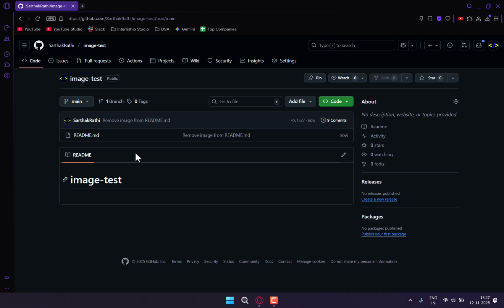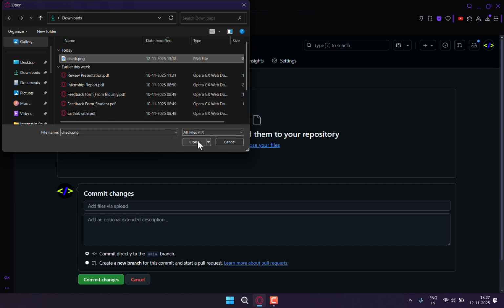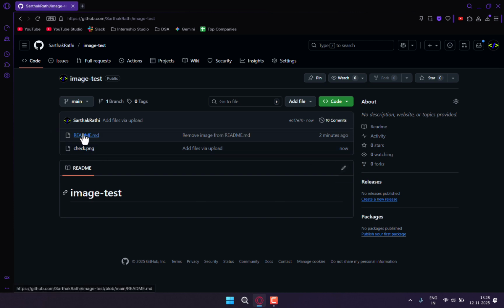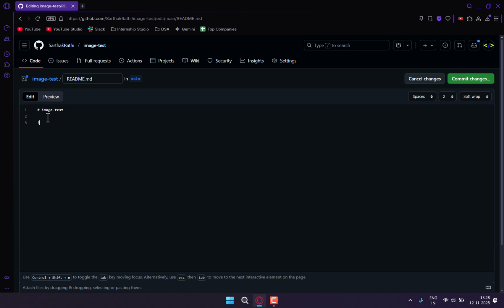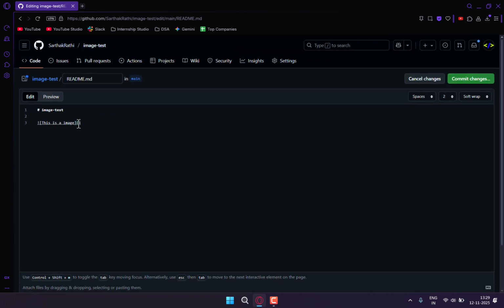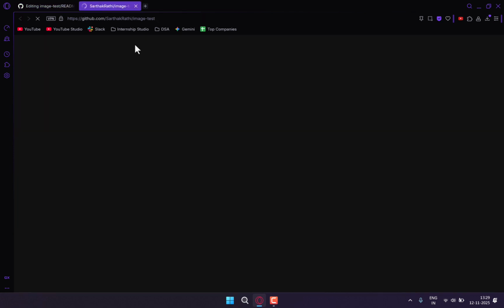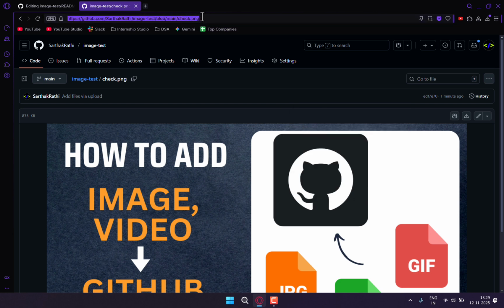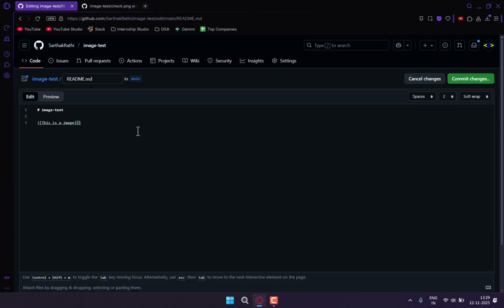How to Add Images to Your GitHub README (2025)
Tired of a plain, boring GitHub README? In this video, I'll show you how to easily add images, GIFs, and even embed videos into your GitHub README.md file.

A visually appealing README makes your profile stand out to recruiters and other developers. This is a must-know skill for customizing your GitHub profile.

We will cover:
✅ How to add any image to your GitHub README
✅ How to add GIFs to your README file
✅ A special trick to embed videos in your GitHub README

Whether you're creating a custom README for your profile or for a project, this tutorial will guide you step-by-step.